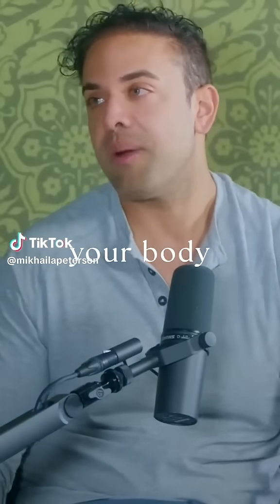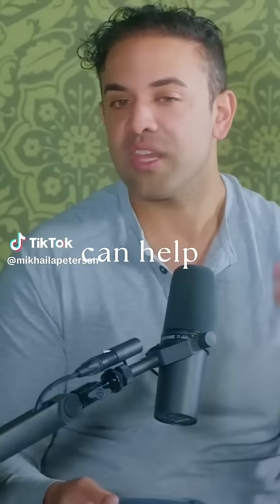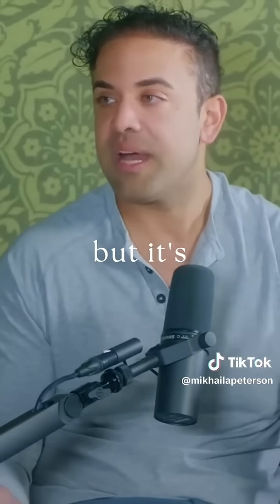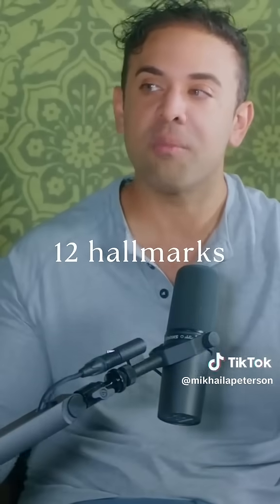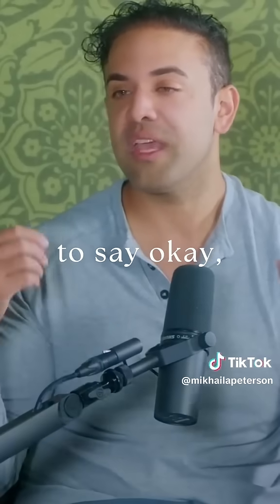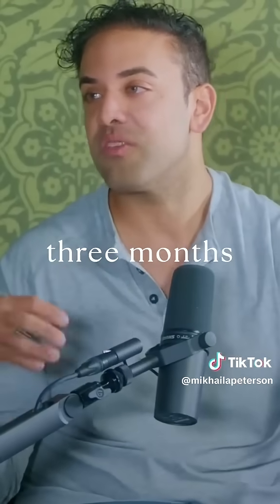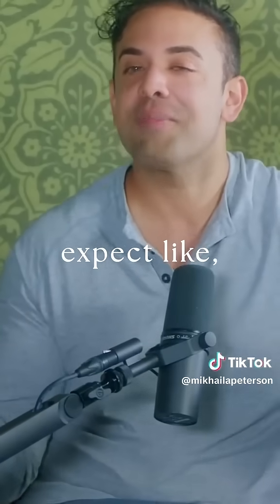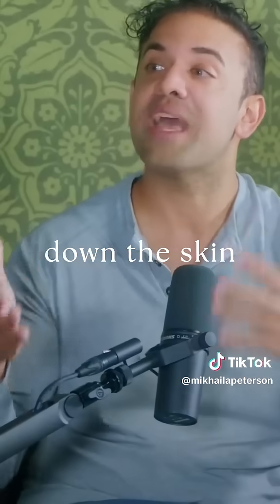Why Skin Aging Starts at the Cellular Level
We often think of aging as just wrinkles and grey hair, but what’s really happening is much deeper. Skin aging is connected to the same biological dysfunctions that drive chronic disease — things like mitochondrial decline, chronic inflammation, and stem cell exhaustion.

Botox might give you short-term results, but it’s not slowing down aging. If we want long-term change, we need to go after the root causes: oxidative stress, cellular senescence, and DNA damage.

This is what our protocols target. It’s not about quick fixes — it’s about building biological resilience and slowing down the process from the inside out.

True anti-aging starts at the cellular level.